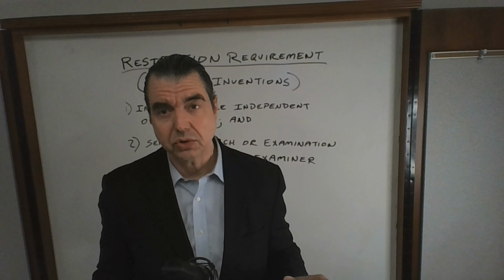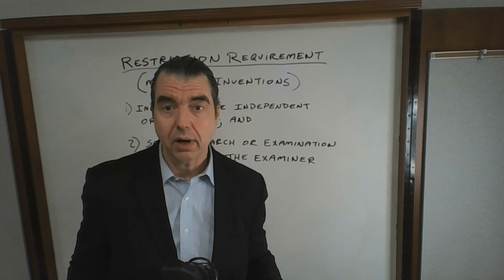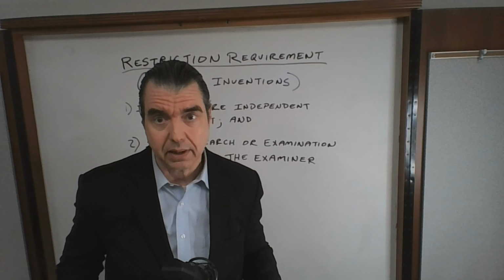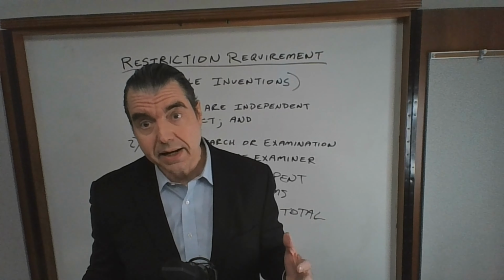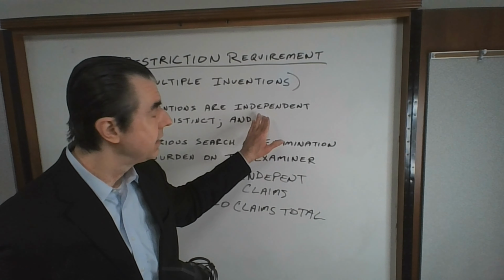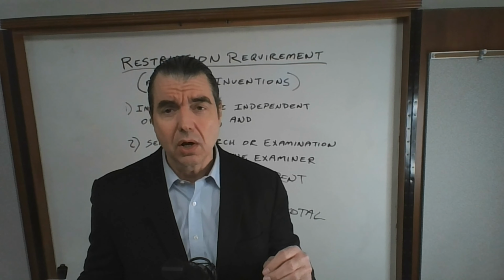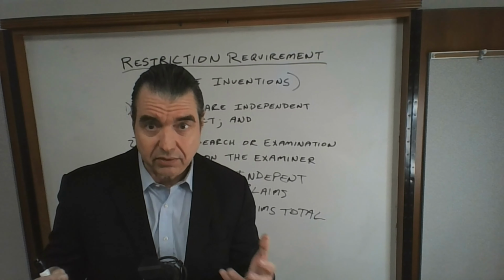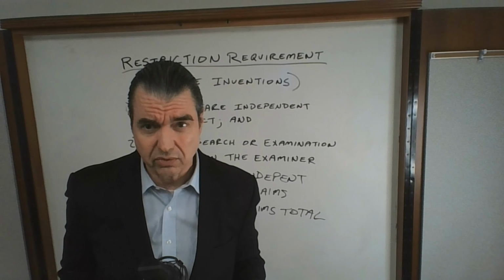Patent Applications With Multiple Inventions Disclosed. Strategies and Restriction Requirements.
Can you file a patent application with multiple inventions?  You can!  What happens to your patent application if you do?  The USPTO may issue a Restriction Requirement forcing the examination of only one of your inventions.  I discuss strategies for filing patent applications with multiple inventions.

Timecodes

0:00 - Introduction
0:26 - Several approaches for multiple inventions
0:28 - First Approach: Try to claim all inventions
0:52 - USPTO Office Action with Restriction Requirement
1:19 - Patent Examiner Requirements to issue a Restriction
1:45 - First Patent Examiner Requirement: Independent Inventions
4:55 - Second Patent Examiner Requirment: Serious Search Burden

Cygan Law Offices PC is an intellectual property law firm founded in 2010 and provides patent, trademark and other intellectual property law services to businesses including start-ups, solopreneurs and independent inventors and product developers.